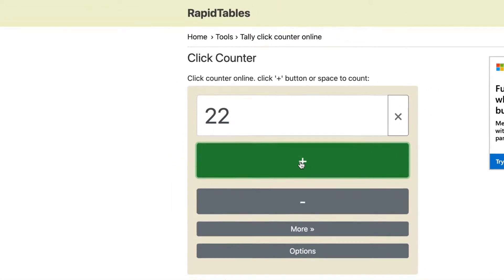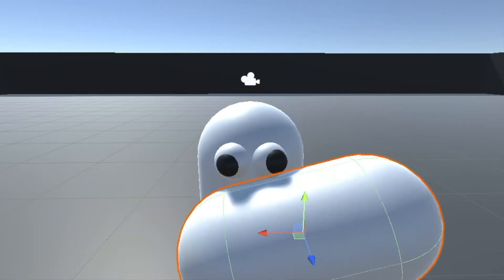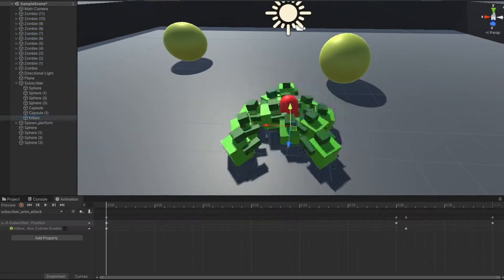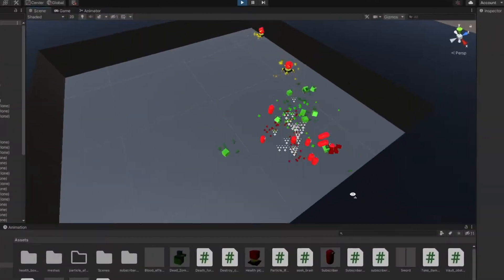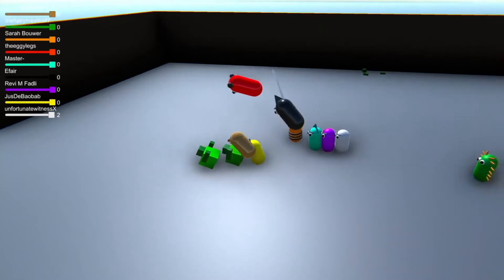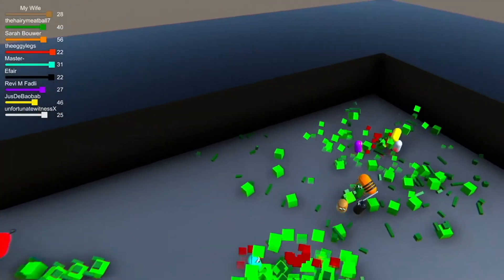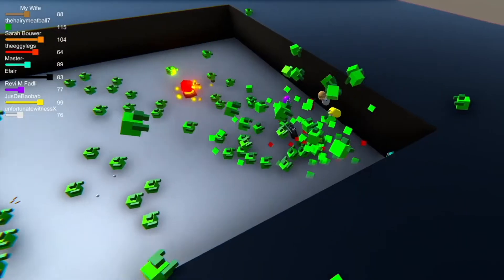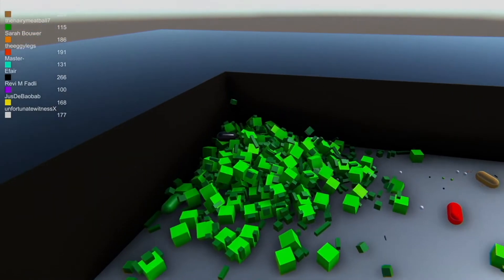I MADE my Subscribers Fight INFINITE WAVES of ZOMBIES in Unity 3d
Romans 10:13

If anyone else comments "make a". . .

If you're reading this thank you for taking the time to check out my video. I am excited to FINALLY try to learn Unity and I hope you enjoy watching all of my failures along the way.

In this video I MAKE A simulation of my subscribers fighting unlimited waves of zombies. This video also doubles as my 3 month check in of learning game development in Unity. I have had so much fun learning development so far. I hope to make more fun game sims like this; however, I am excited to say that for my next video I am working on actually releasing a game that my subscribers can play on some free platform like itch.io or something. New Unity Game coming soon!!

➤ Channel
If you're reading this and you haven't yet subscribed I just want to let you know that my hope is to continue getting better at making video games every time there's a new video. I want to make dev logs for exciting games where the community here on youtube contributes just as much or more ideas to the games. Most of all I hope the community here on youtube feels apart of the process and genuinely included in every decision.

Hayden Johnson - 32 HOURS Of Learning Unity Game Development! How Many Games Can You Make In You First Month?
Hayden Johnson - 1 WEEK of learning Game Development in Unity! I Made Agar.io with A.I. but it's so cursed!
Hayden Johnson - 1 DAY of learning Game Development in Unity! What Can You Realistically Create on Your First Day??